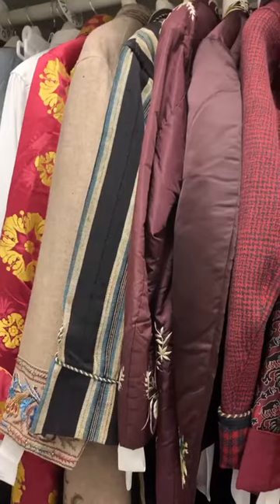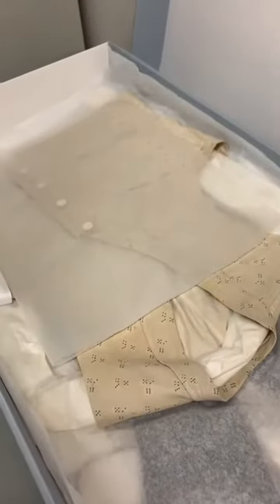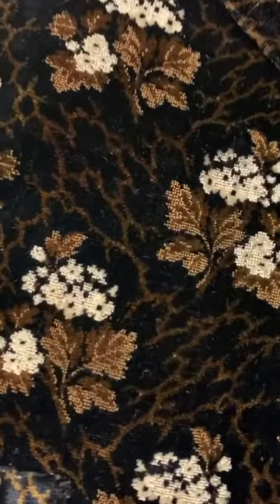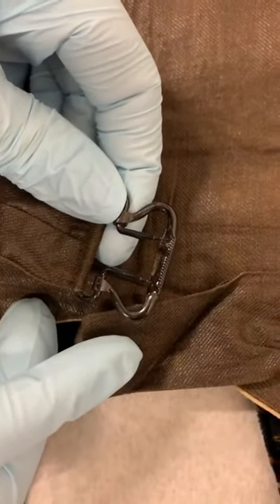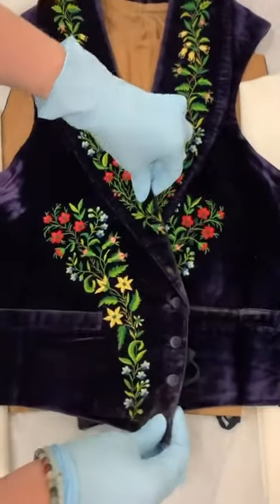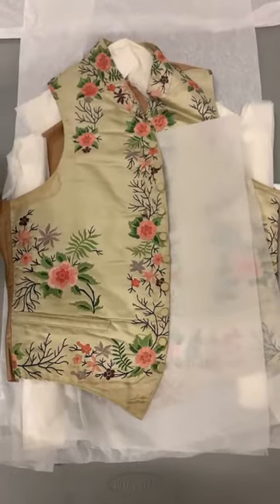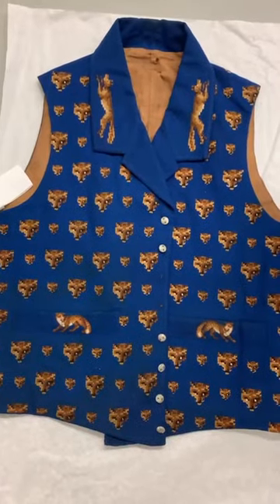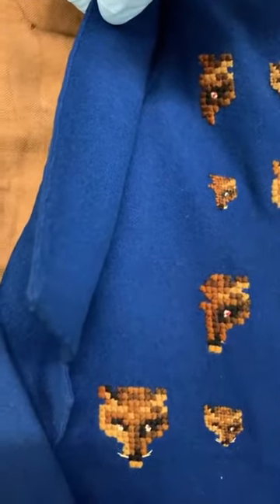Unboxing #52 - 19th and 20th Century Menswear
Associate Curator Christina Johnson takes us through the FIDM Museum’s menswear storage, highlighting loungewear from the early-19th century through the 1940s and several men’s 19th century waistcoats.